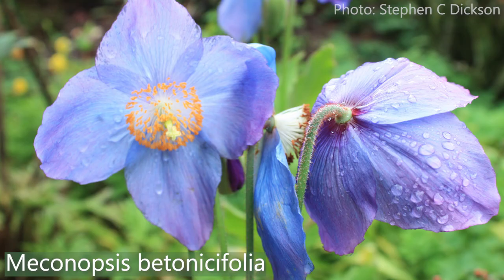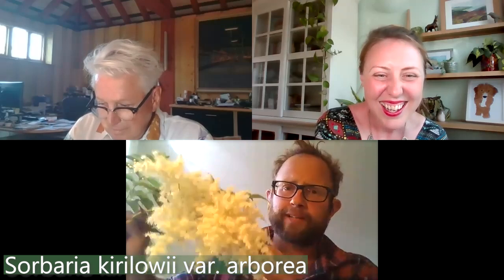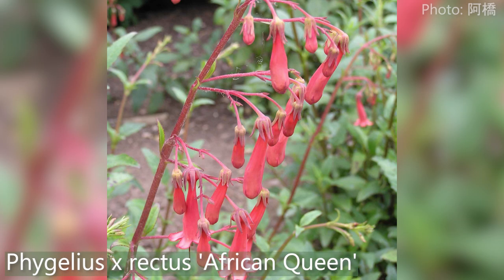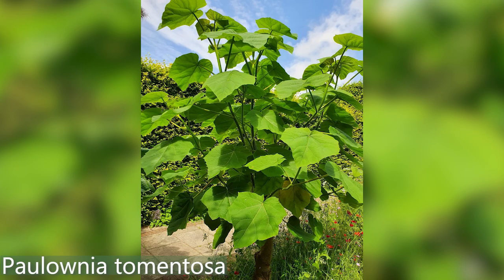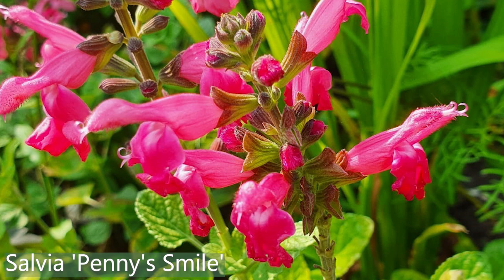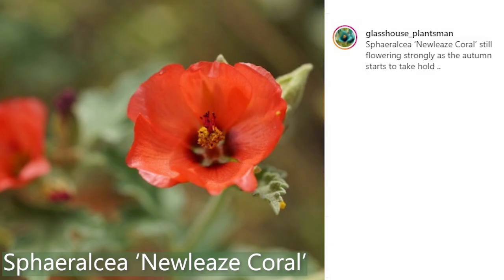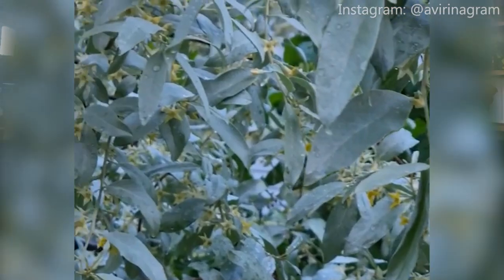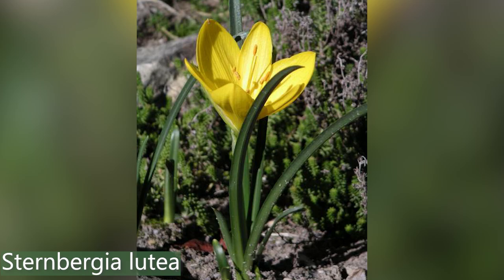Exotic Garden Planting & Climber Combinations with Ian Roofe (Talking Dirty Podcast, Ep 51)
He's back and he's brought ALL the plants to talk about! Ian Roofe - one of our original Get Gardening team - returns to regale us with his favourite plants of the moment, which leads into an exciting conversation about planting in the Exotic Garden at East Ruston Old Vicarage and some climber inspiration from Ian's own garden.

With thanks, as ever, to the brilliant online plant community who've supplied copious pictures to help illustrate the plants. From the Frustrated Gardener to Cotswold Garden Plants to Wanderlust Plants in Seattle

PLANT LIST
Meconopsis betonicifolia
Althaea cannabina
Nicotiana alata 'Tinkerbell'
Nicotiana langsdorffii
Dahlia excelsa
Dahlia imperialis
Dahlia campanulata
Sorbaria kirilowii var. arborea
Cotinus coggygria
Catalpa bignonioides
Ailanthus altissima
Tetrapanax papyrifer 'Rex'
Magnolia delavayi
Ailanthus altissima
Decaisnea fargesii
Hosta 'Empress Wu'
Ensete ventricosum 'Maurelii'
Phygelius x rectus 'African Queen'
Paulownia tomentosa
Primula 'Francisca'
Tanacetum parthenium
Erigeron annuus
Salvia 'Penny's Smile'
Cosmos bipinnatus 'Xsenia'
Catalpa x erubescens 'Purpurea'
Catalpa bignonioides 'Nana'
Acer platanoides 'Crimson King'
Acer platanoides 'Drummondii'
Acer negundo 'Aureovariegatum'
Acer negundo 'Flamingo'
Salvia nemorosa 'Caradonna'
Sanguisorba hakusanensis 'Lilac Squirrel'
Salvia bullulata
Helichrysum italicum
Verbena officinalis var. grandiflora 'Bampton'
Diascia personata 'Coral Spires'
Sphaeralcea 'Childerley'
Sphaeralcea ‘Newleaze Coral’
Clematis x durandii
Cionura oreophila
Clematis urophylla
Stachyurus praecox
Abeliophyllum distichum
Trachelospermum asiaticum 'Golden Memories'
Hardenbergia violacea
Geranium maderense
Geranium pratense 'Summer Skies'
Geranium 'Blue Cloud'
Ballota pseudodictamnus
Stipa/Nassella tenuissima
Sternbergia lutea
Philadelphus 'Belle Étoile'
Philadelphus 'Starbright'
Ligustrum quihoui
Elaeagnus angustifolia 'Quicksilver'
Toona sinensis 'Flamingo'
Lonicera hildebrandiana
Lonicera etrusca 'Superba'
Aeonium 'Mardi Gras'